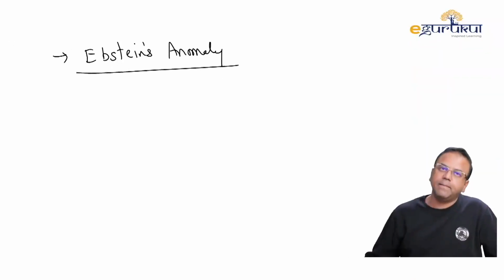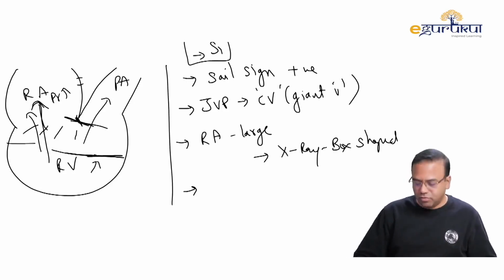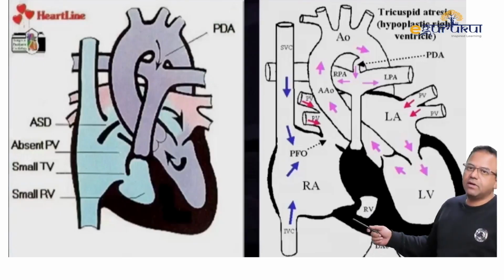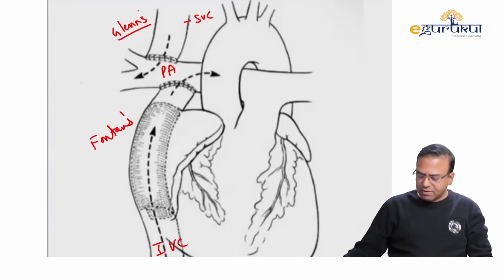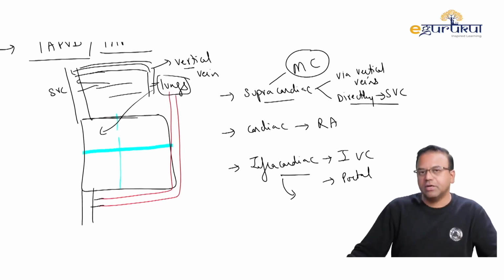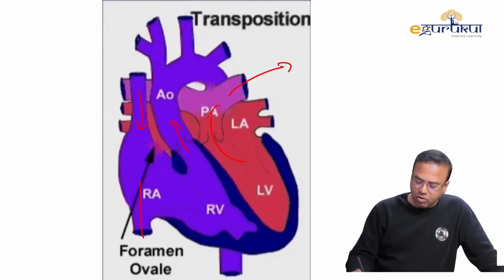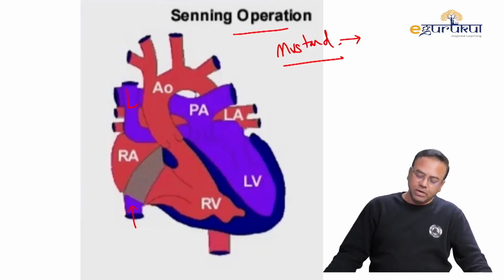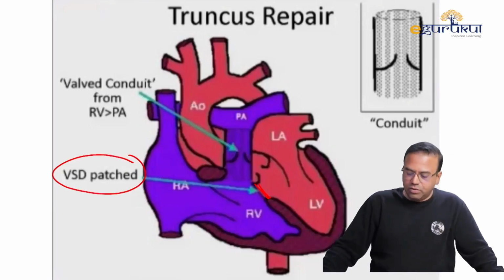Congenital heart diseases 2